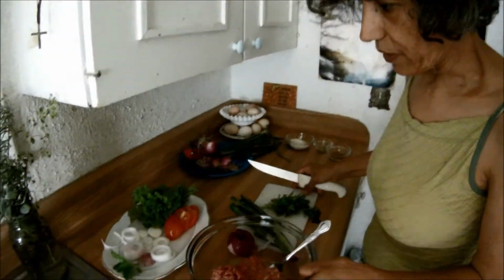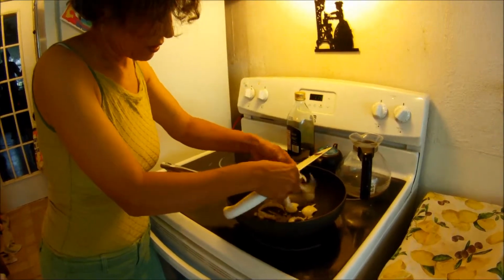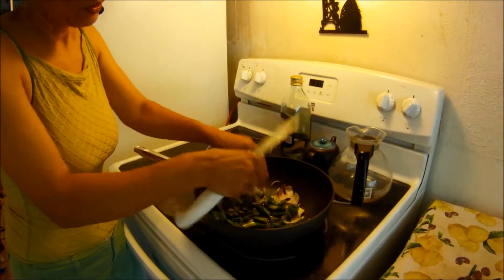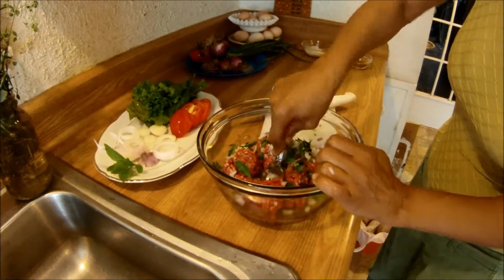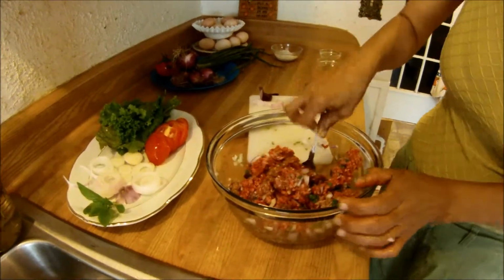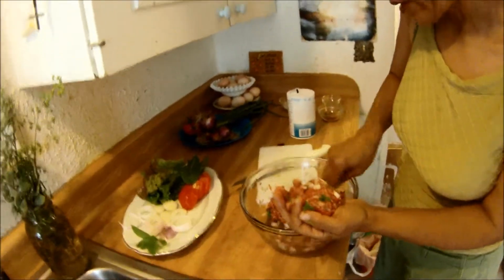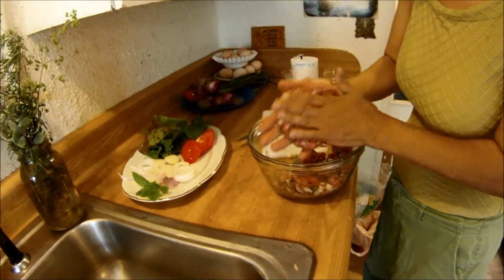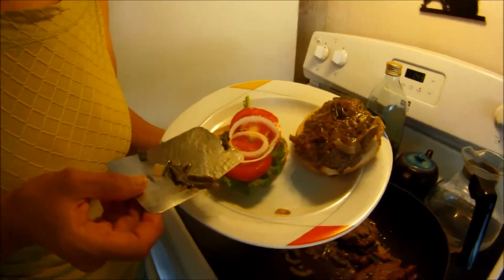Burgers with a Healthy Twist!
ground beef ( you can use as much as one lb. for making two or half pound your choice)
2 red onion
1 hand full of parsley
1 tea spoon of coriander
1 tea spoon of fennel
salt